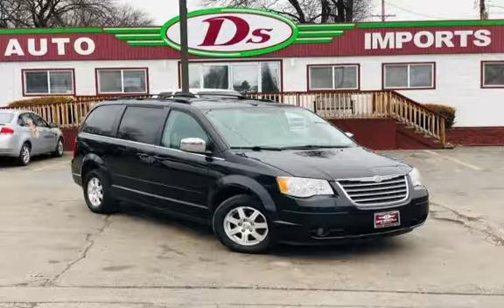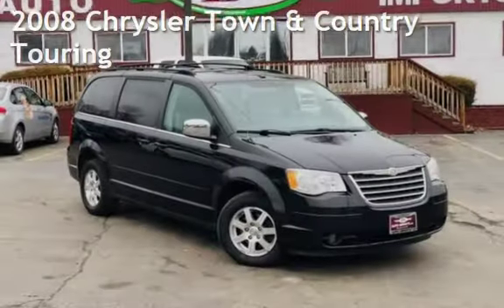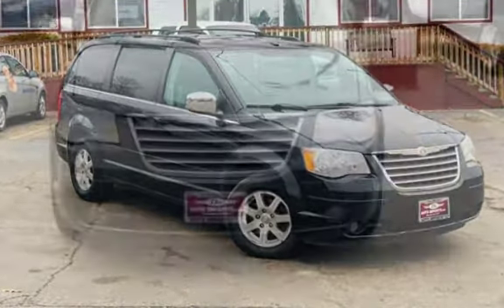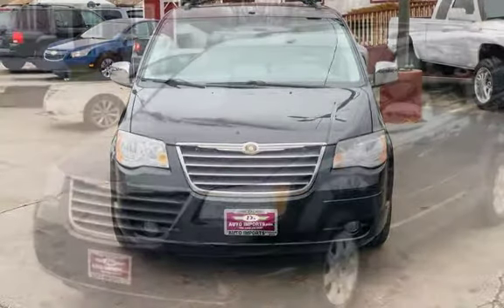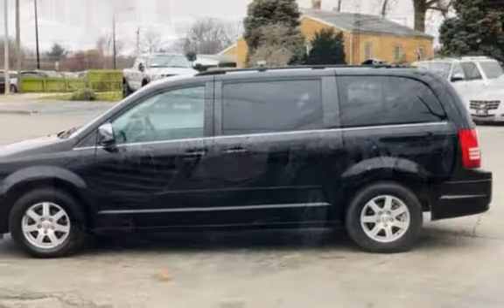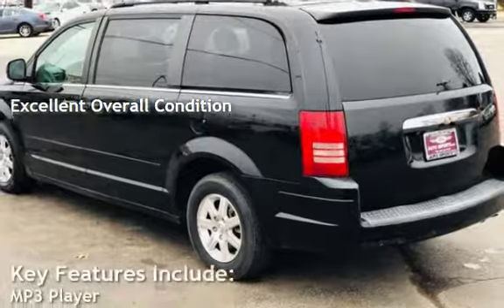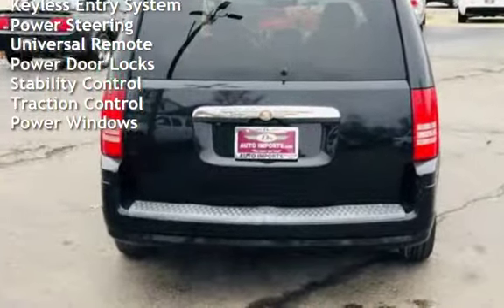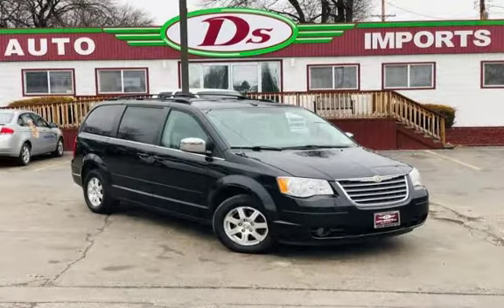2008 Chrysler Town & Country Touring for sale in SPRINGFIELD, IL